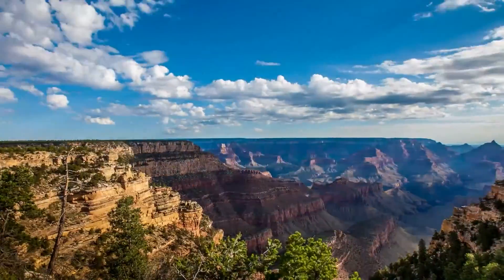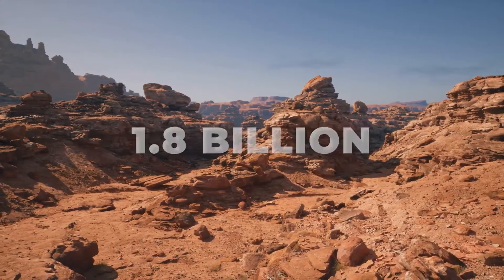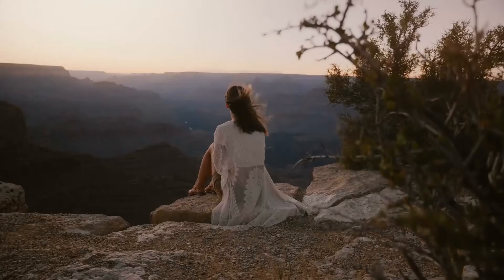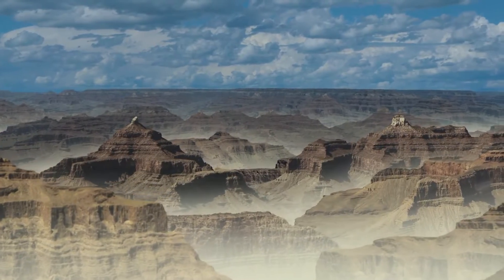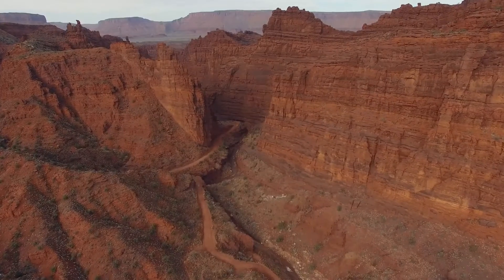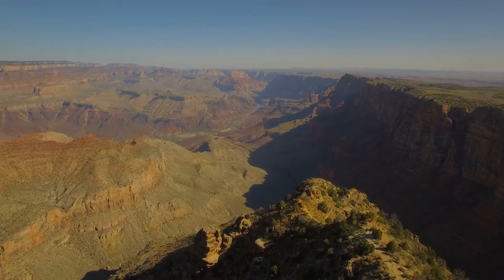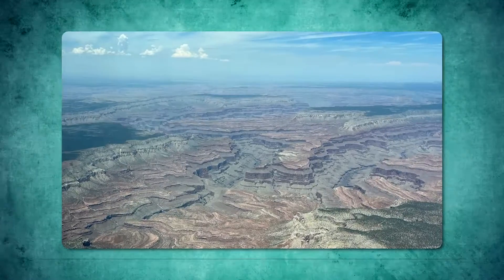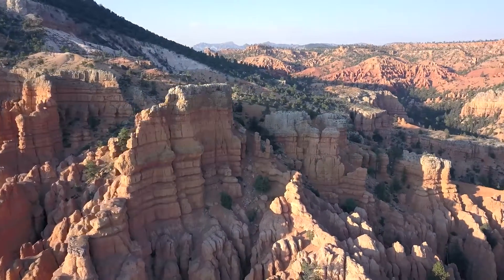Unveiling the Grand Canyon: A Journey Through Time and Rock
Dive deep into the ancient layers of the Grand Canyon with us as we explore this geological wonder sculpted by the forces of nature over millions of years. Recognized globally for its breathtaking beauty and complex geology, the Grand Canyon offers a vivid window into Earth's dynamic past. Join us as we uncover the dramatic processes that shaped this iconic landscape, from the relentless flow of the Colorado River to the monumental shifts in the earth's crust.
In this video, you will discover:
A Geological Marvel: Experience the power of the Colorado River, a modest-sized river that has carved one of the most majestic chasms on Earth. Witness how it has shaped the canyon's landscape, revealing a tapestry of rock layers that tell stories of ancient environments.
The Vishnu Schist and Great Unconformity: Explore some of the oldest exposed rocks in North America and a mysterious gap in time that offers a stark glimpse into the formation of our planet.
Time Travel Through Rocks: Each stratum in the canyon walls narrates a distinct epoch, from volcanic beginnings to the flourishing of life during the Cambrian period. These layers not only mark geological events but also the evolution of life on Earth.
Human and Natural History Intersect: Discover the Grand Canyon's deep cultural significance to Native American tribes and the pioneering explorations of John Wesley Powell, which opened new doors to scientific understanding.
Conservation Efforts: Learn about the ongoing initiatives to protect the Grand Canyon from climate change, invasive species, and ecological imbalance. We also celebrate the recent designation of the surrounding area as a national monument, underscoring the public and political support for its preservation.
Gain insights into the complex geological processes that have sculpted the Grand Canyon.
Understand the importance of conservation efforts in preserving this natural wonder.
Learn about the cultural and historical significance of the canyon to indigenous peoples and explorers alike.
We invite you to join us in marveling at one of nature's most splendid creations. Whether you're a geology enthusiast, a history buff, or simply in awe of natural beauty, this video will enrich your understanding of the Grand Canyon's grandeur and significance.
Engage with us in the comments:
What do you think has been the most crucial element in shaping the Grand Canyon? Share your views below!